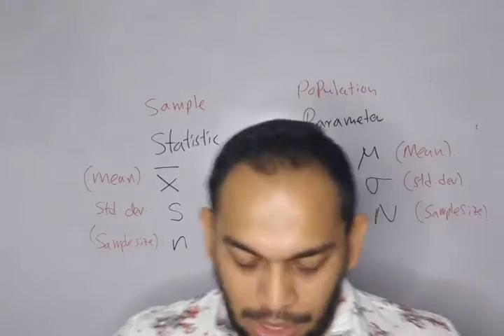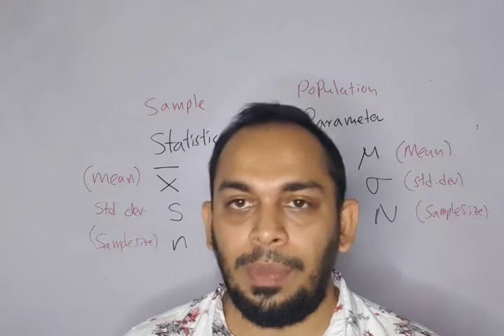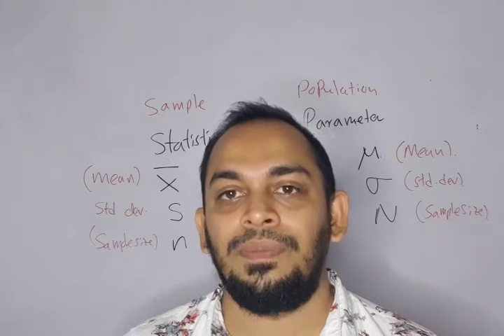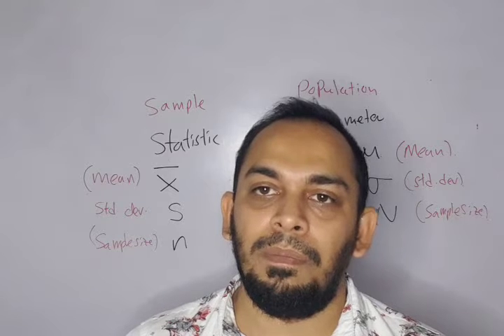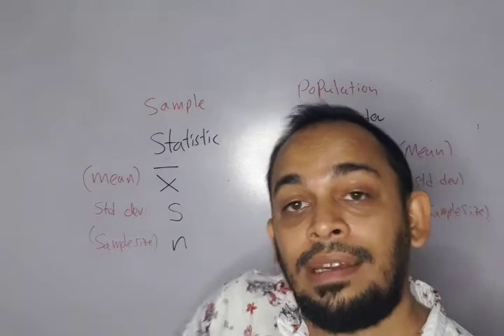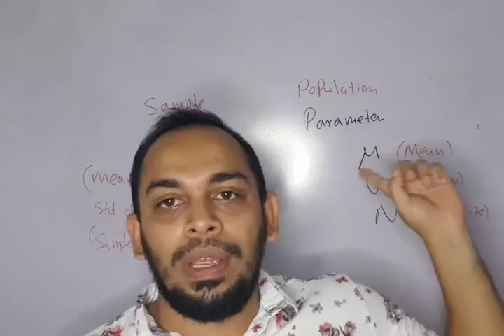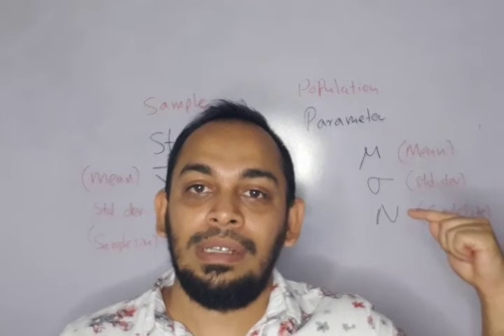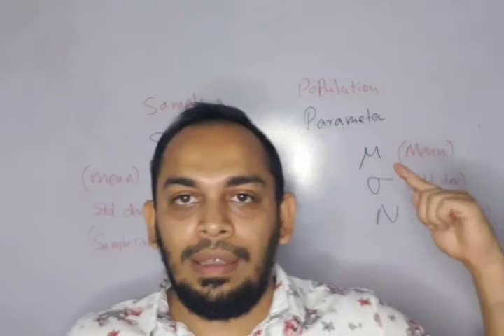Statistics -Introduction (2)- Lecture 2